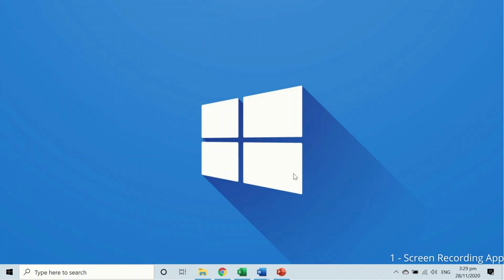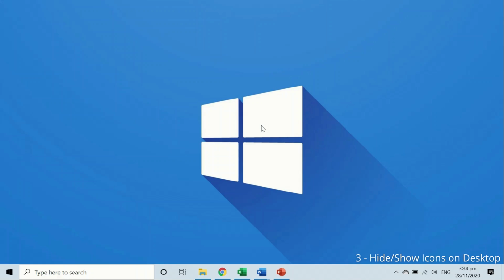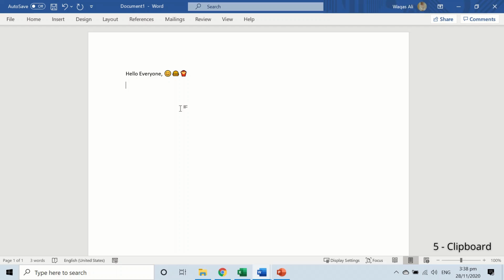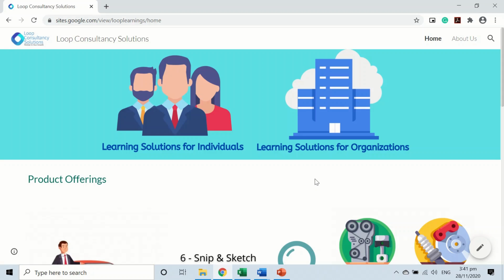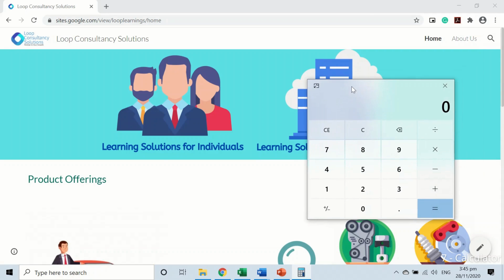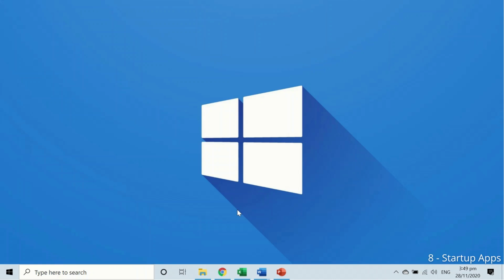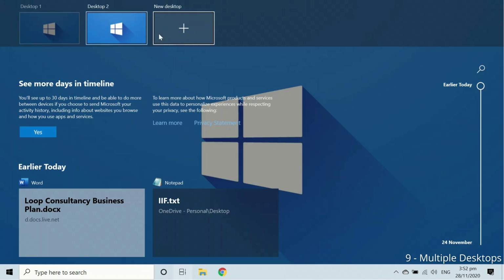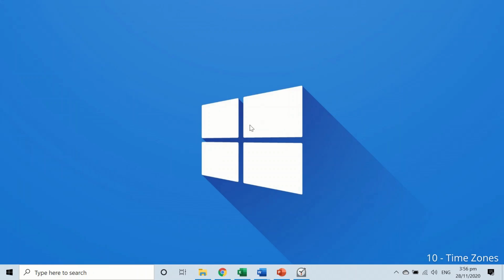Top 10 Windows 10 Tips & Tricks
This video demonstrates Top 10 Windows 10 tips & tricks to improve your productivity on Windows machines.